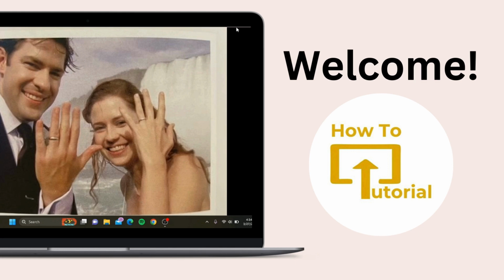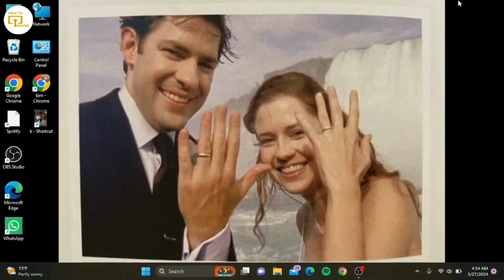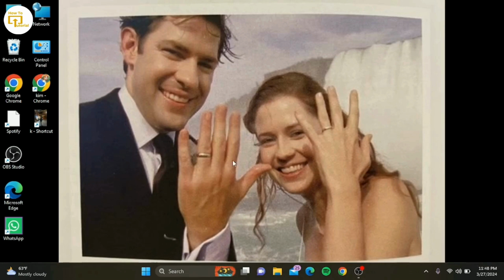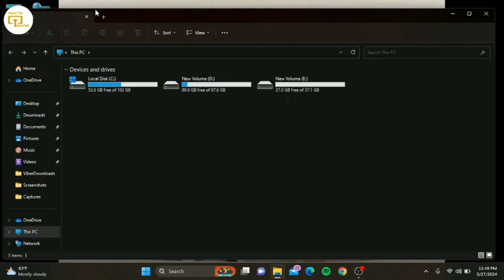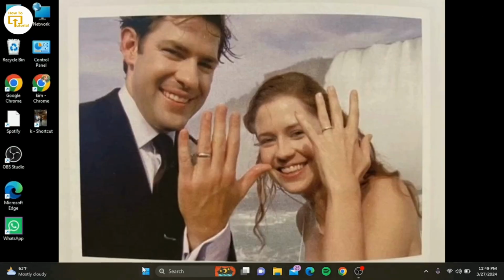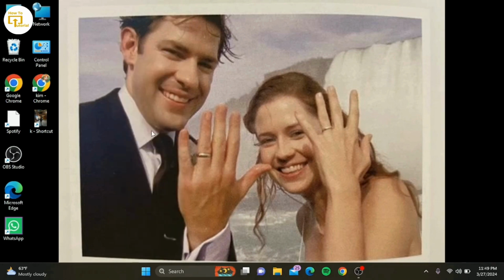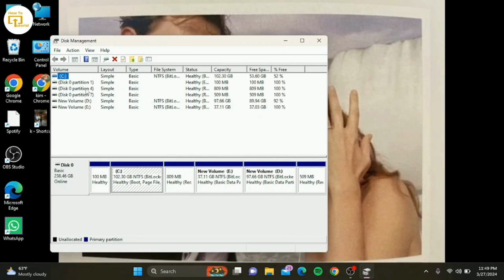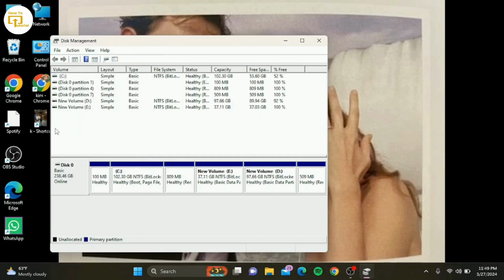How to Fix USB Device Not Recognized | Restore USB Drive to Default Settings | Corrupted USB Drive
Easy Tutorial on How to Fix USB Device Not Recognized. Easily recover a USB drive that is not recognized with the help of the tutorial.

Is your computer failing to recognize your USB device? Don't panic! This common problem can have several easy fixes. In this video from Login Helps, we'll show you step-by-step solutions to get your USB device working again.